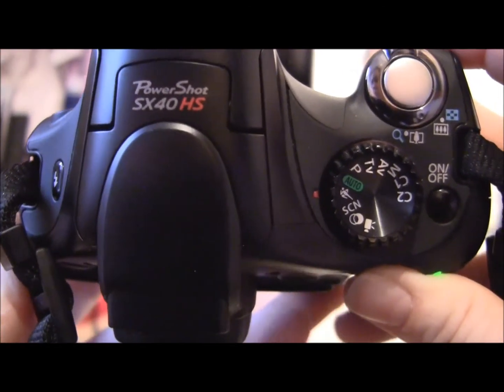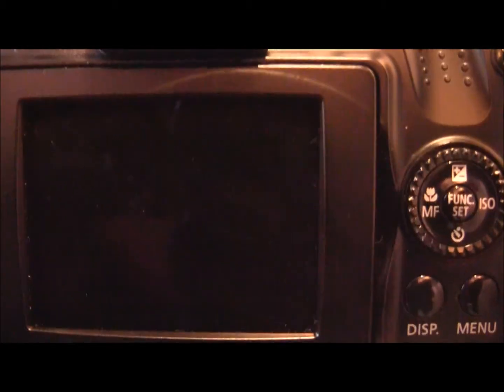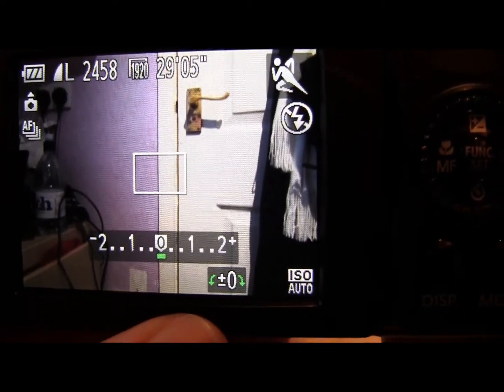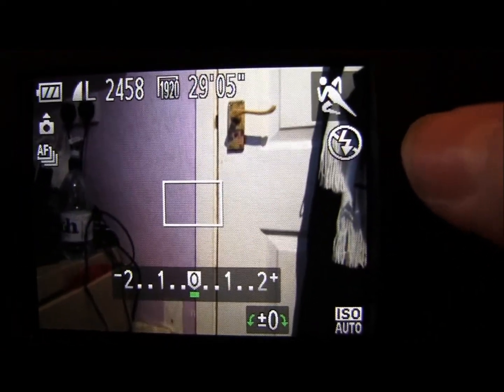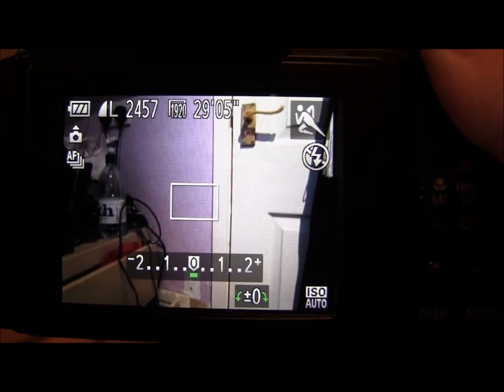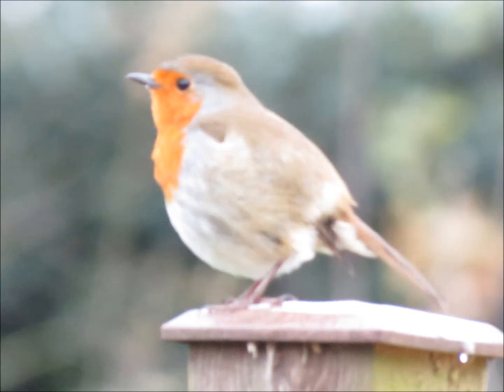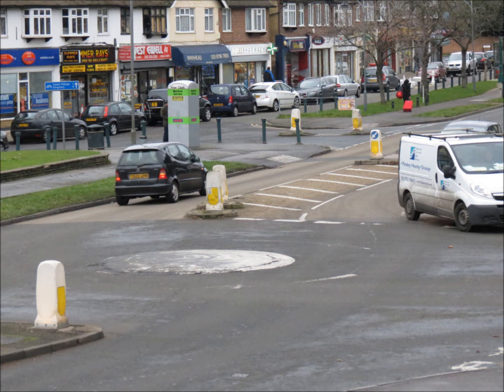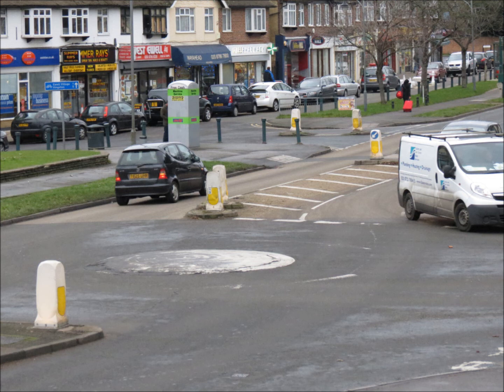Canon Powershot SX40 HS Tutorial: Step Three - Sports Mode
My thoughts on the sports mode on this camera. I haven't had the most wonderful experience with sports mode but it does the job in well lit conditions.

I would most likely prefer to use the camera on manual with a fast shutter speedor Burst mode so if you are familiar with manual settings, this may give you a nicer result :)

If you would rather stick to more automatic functions, use the Scene mode on the top dial and HQ (High Quality) burst mode which is pretty decent. You can find out about this in tutorial number 4.

or come along to my facebook page by searching for FatDragon100 and chat/share photography with others!